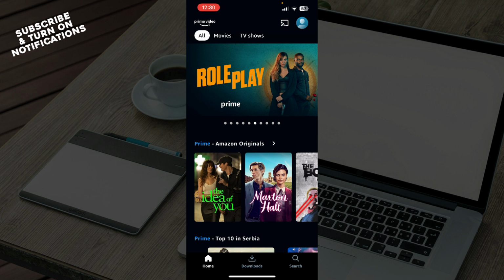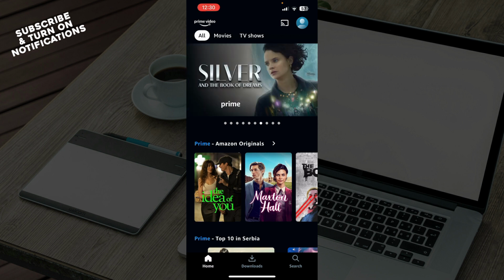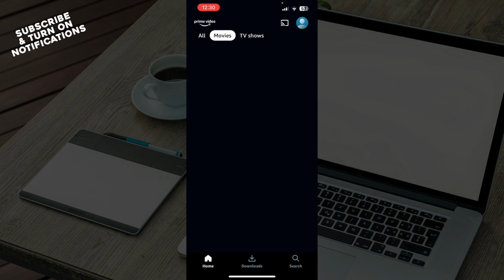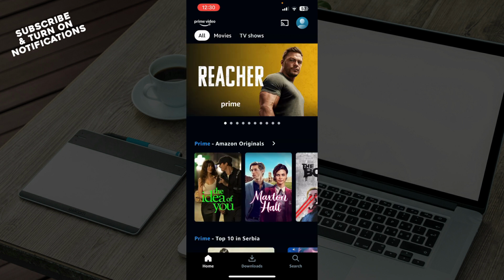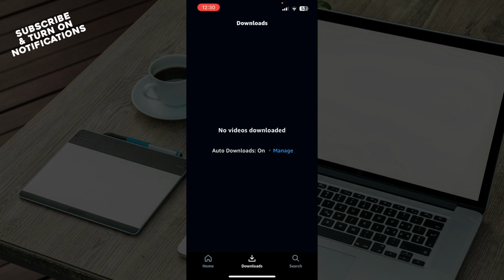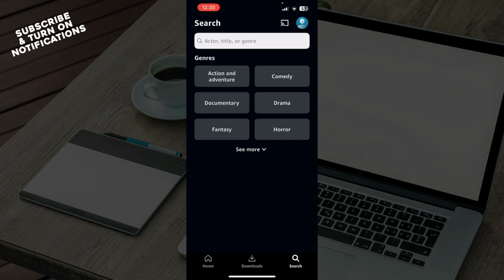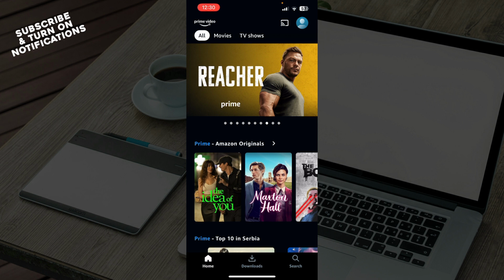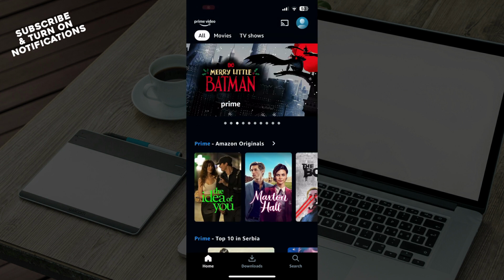How to Change Phone Number On Amazon Prime (Easiest Way)​​​​​​​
In this video I will show you How to Change Phone Number On Amazon Prime. It would be good if you watch the video until the end so that you don't miss important steps.